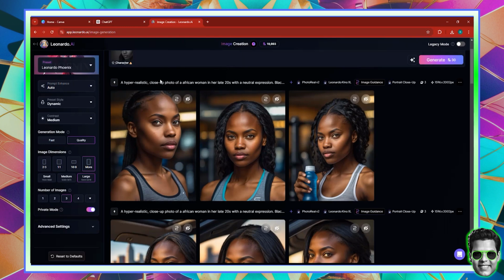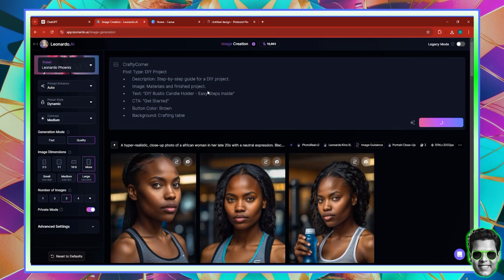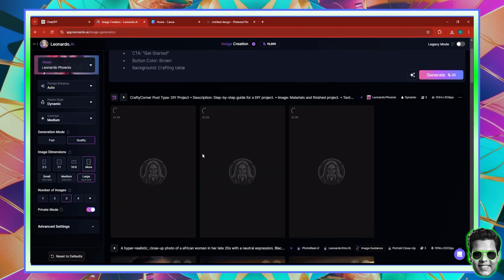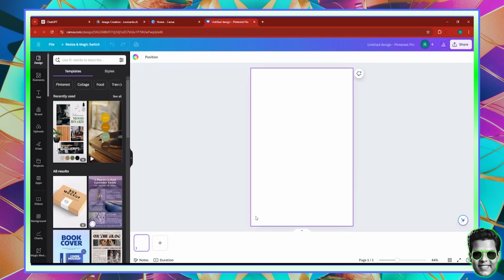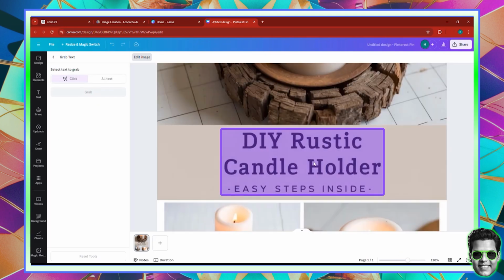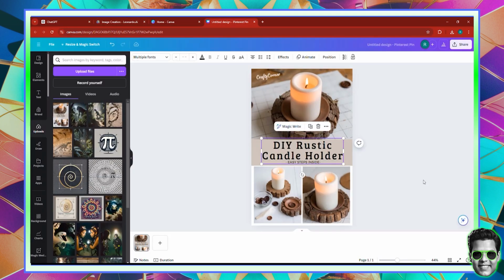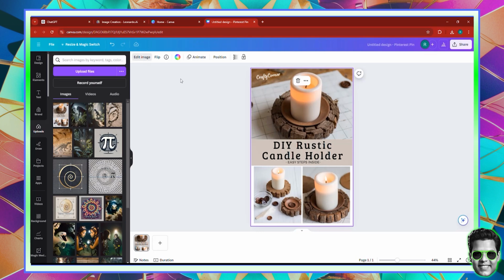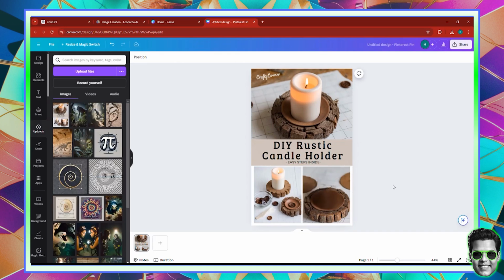Leonardo Phoenix and Canva Magic Studio, the Ultimate COMBO for SMMA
Elevate your Social Media Marketing Agency (SMMA) game with the ultimate combo of Leonardo Phoenix and Canva Magic Studio! This dynamic duo offers everything you need to create stunning visuals, automate content creation, and design high-converting ads with ease. Whether you're managing multiple clients or building your own brand, this tutorial will show you how to use these powerful tools to streamline your workflow and achieve outstanding results. Watch now and discover how to transform your SMMA strategy with Leonardo Phoenix and Canva Magic Studio!